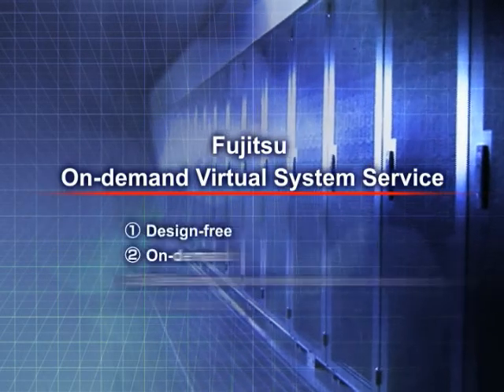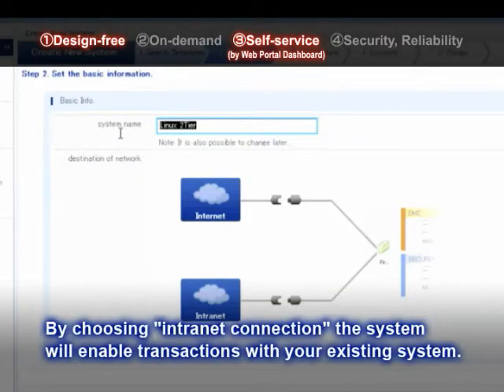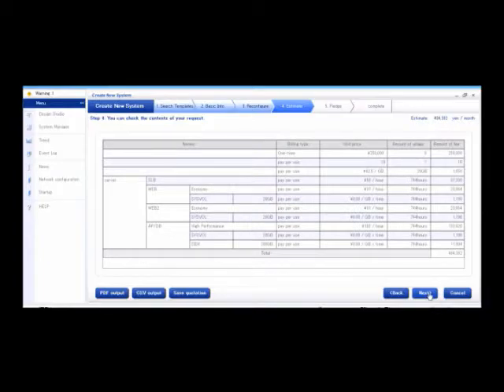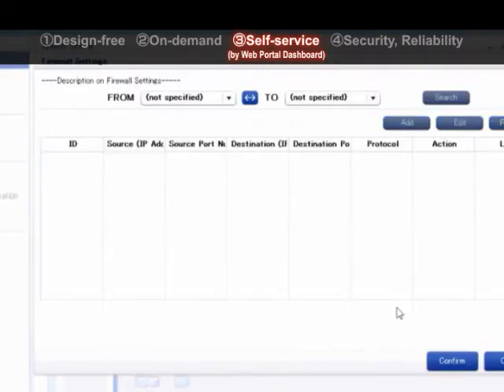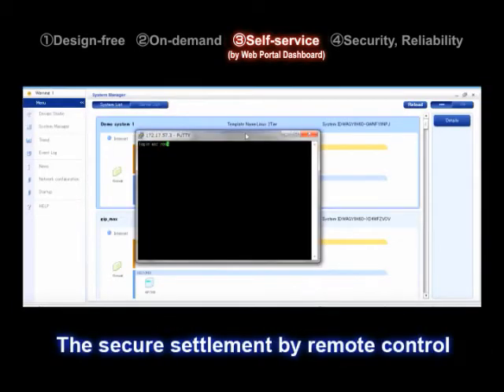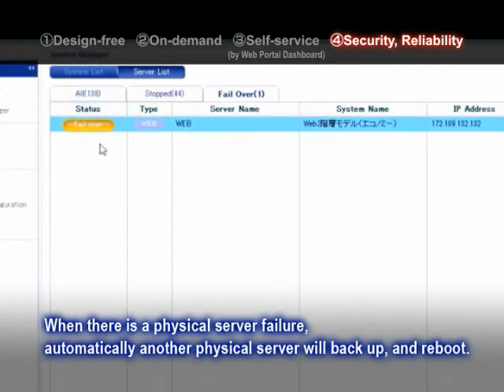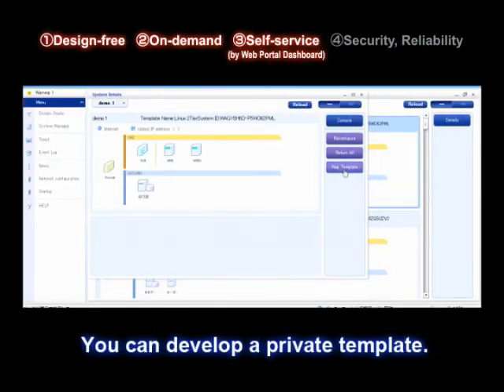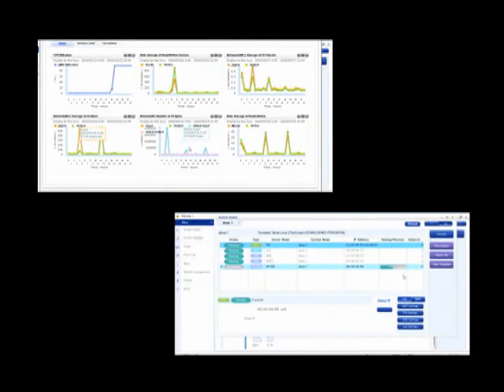Fujitsu's Global cloud platform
In this demo video, you will see users' operation flow of Fujitsu global cloud platform.